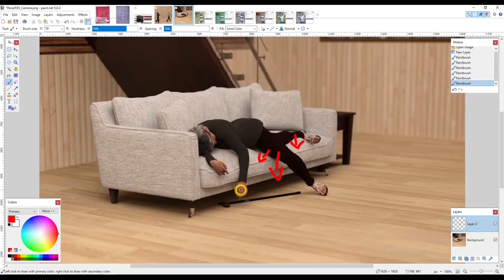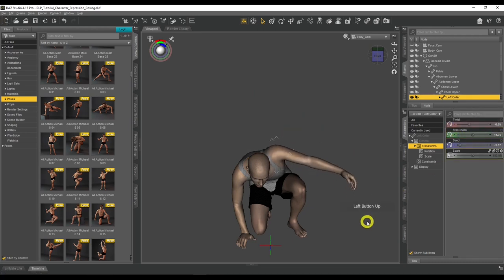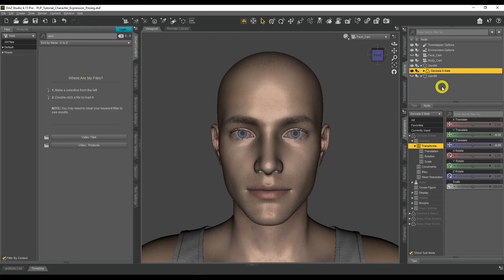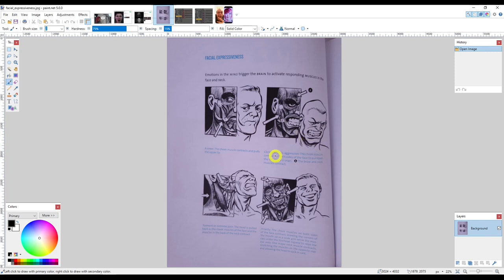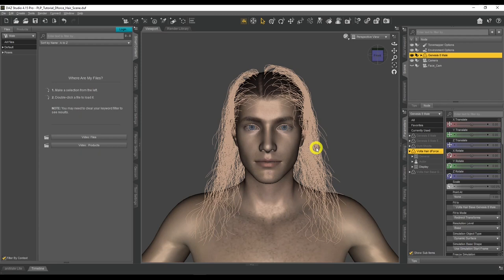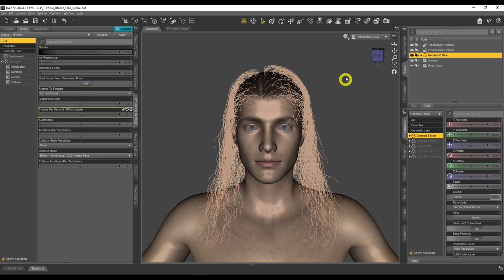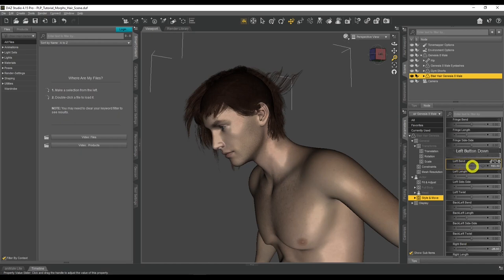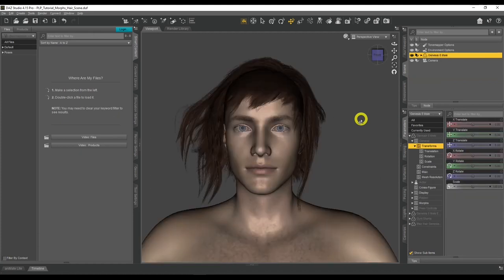Daz Studio PLP Framework - Posing (Part 1)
In today’s video, we will be diving into part 1 of the PLP Framework, which is posing. We will be covering the five components of posing you need to consider to make your static renders look even more dynamic.

TIMESTAMPS:
0:00 - Intro
01:30 - Character/Figure Posing
14:25 - Expressions
28:26 - Hair Posing
1:00:56 - Clothes Posing
1:17:49 - Camera Posing

» The Pixar Method (Monsters inc behind the scenes posing, expressions) & (Toy Story 2 behind the scenes posing, expressions)
» Will Eisner Expressive Anatomy for Comics and Narrative